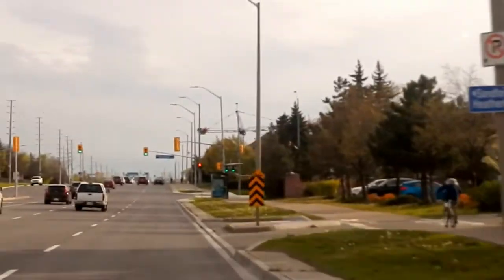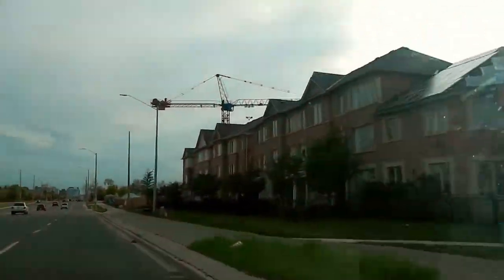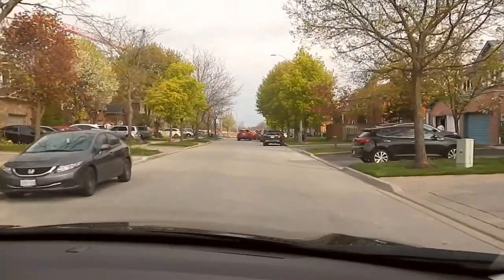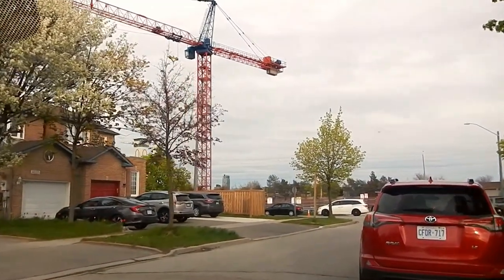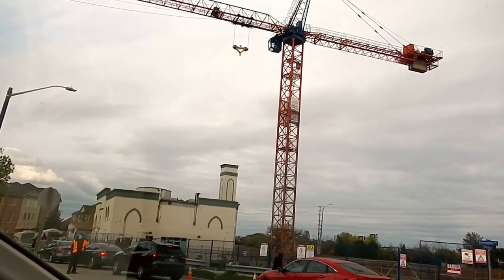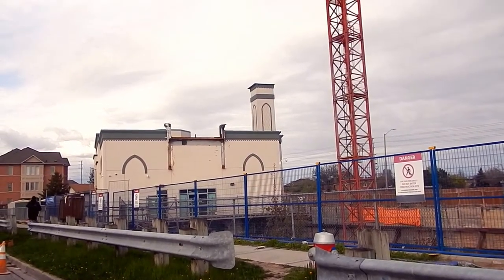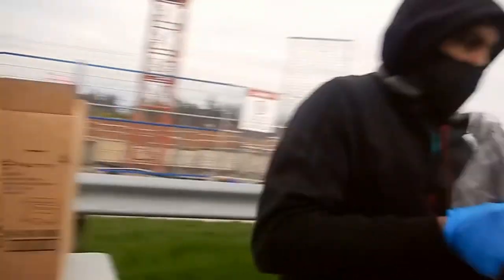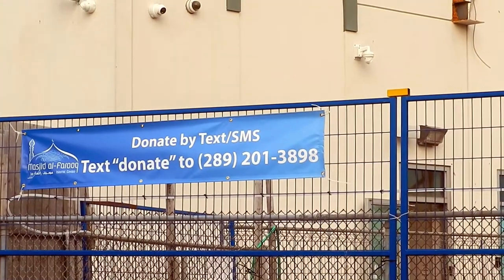HiMY SYeD -- Drive-Thru Iftar, Masjid Al Farooq Islamic Centre, Mississauga Ontario, Sun May 9 2021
HiMY SYeD -- Drive-Thru Iftar, Masjid Al-Farooq Islamic Centre, 935 Eglinton Avenue West, Mississauga Ontario, Canada, Sunday May 9 2021